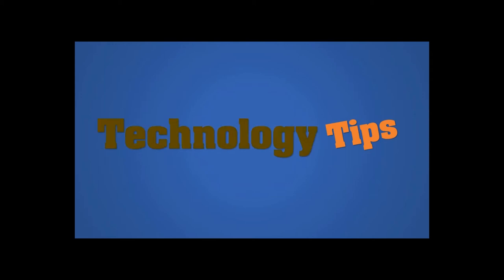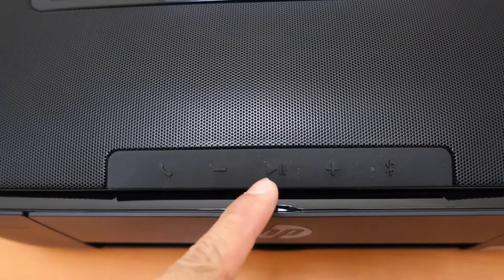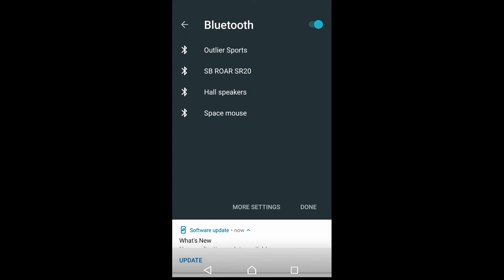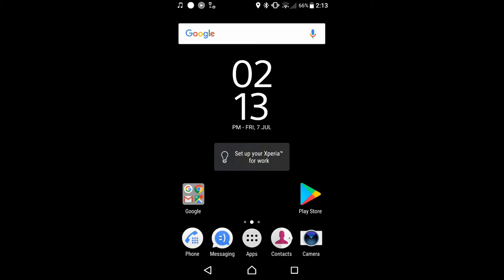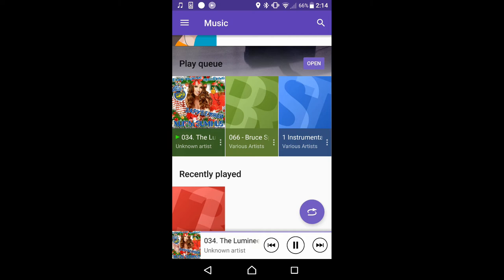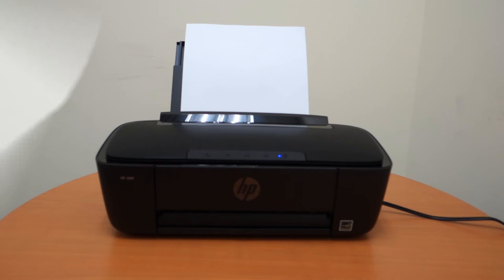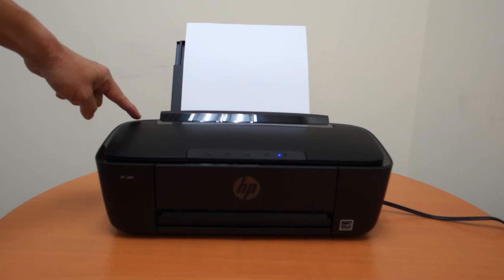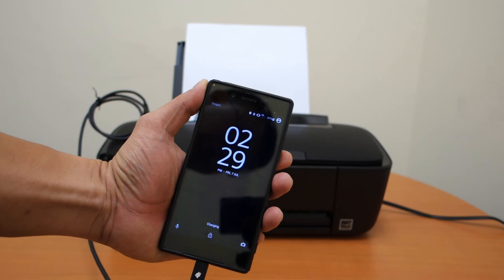HP AMP 100 printer : Connect Bluetooth Play music Answer calls & charge phone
This tutorial shows how to connect to Bluetooth and play music,
answer calls and charge your phone!

HP AMP can also print wirelessly. Using the HP Smart apps, user can scan & manage documents & photos from the mobile phone.